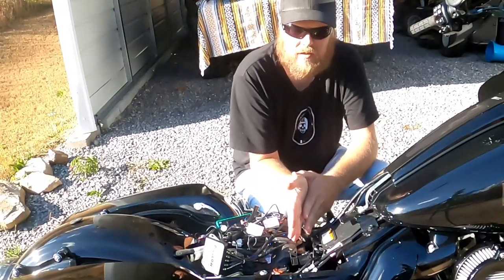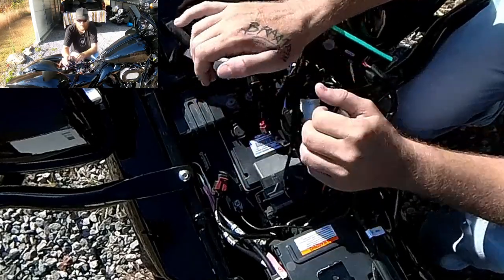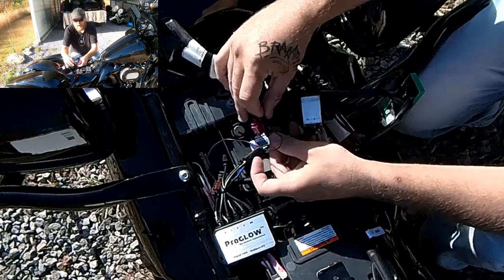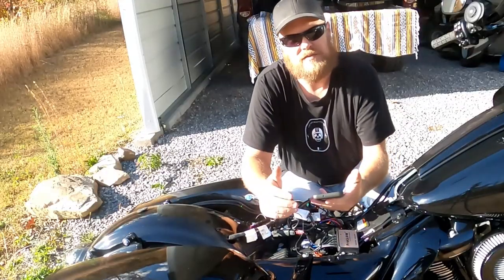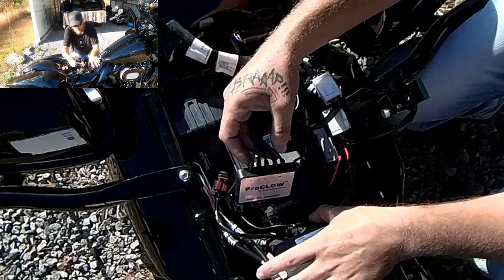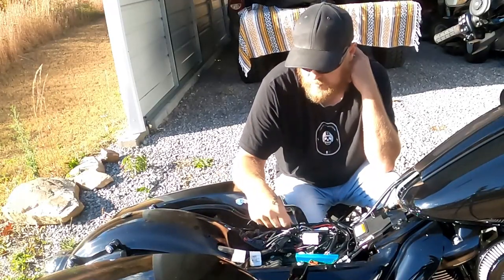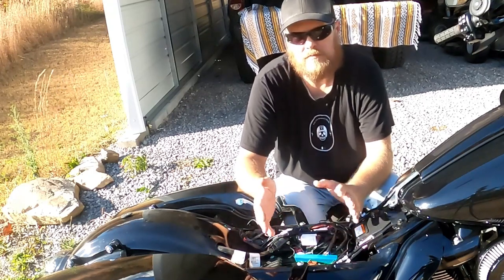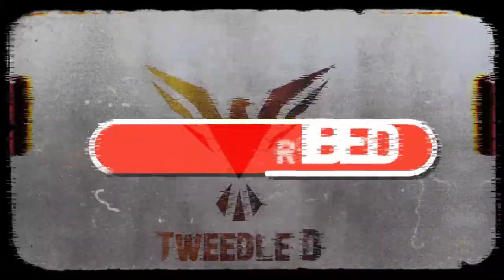Custom Dynamics Pro Glow Bluetooth Controller Installation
@customdynamics   Pro Glow Bluetooth Controller installation.